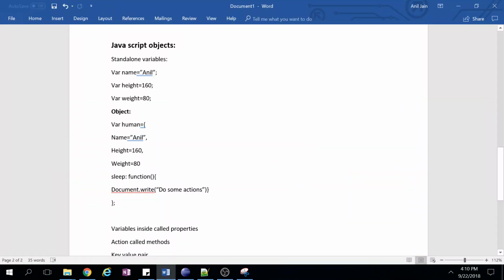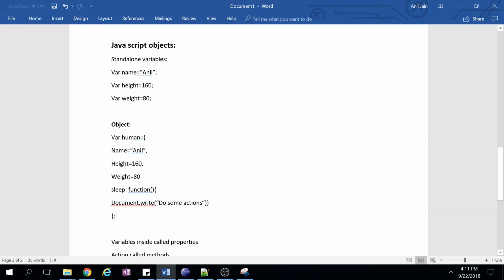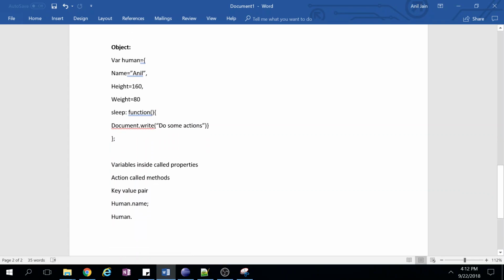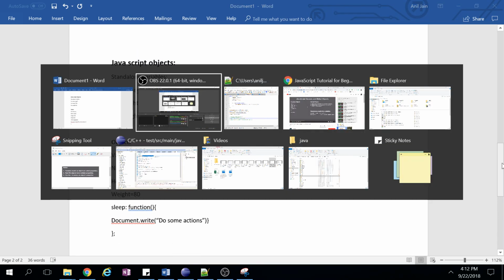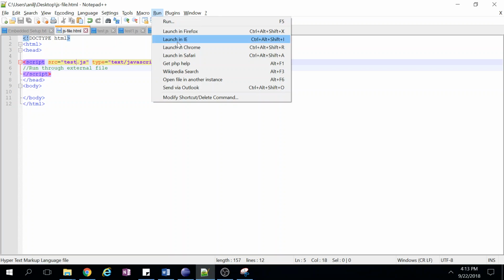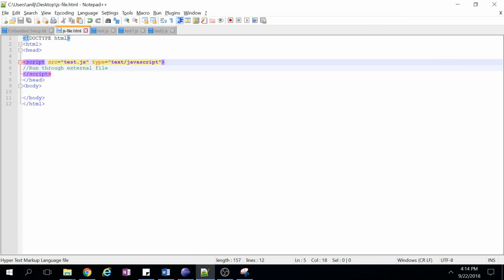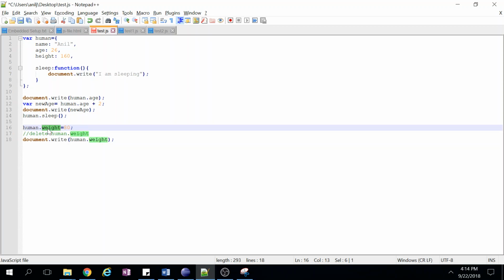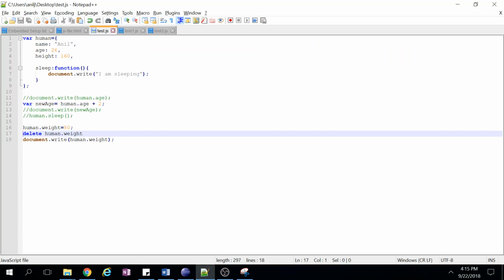javascript tutorial for beginners 09 objects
javascript objects